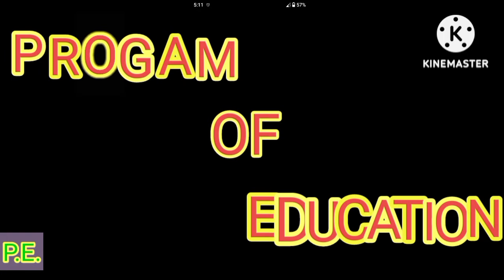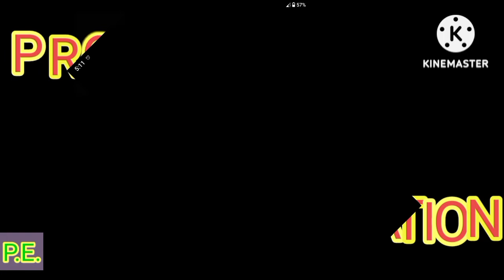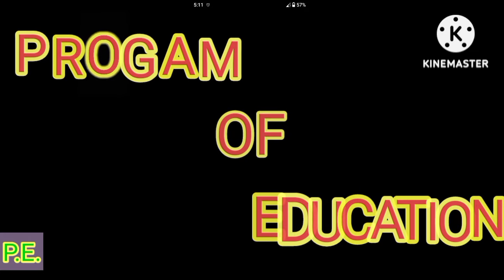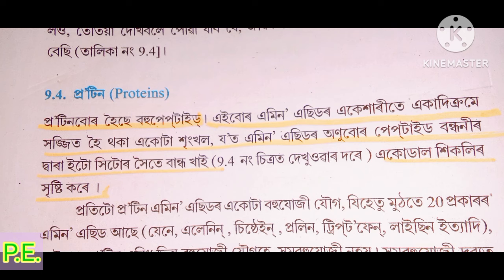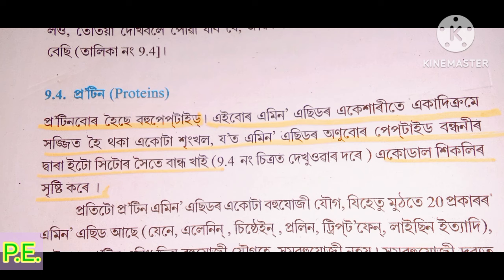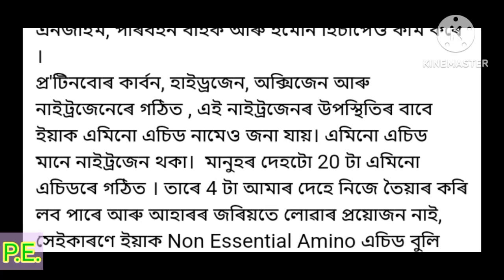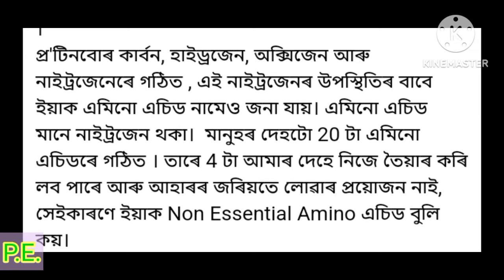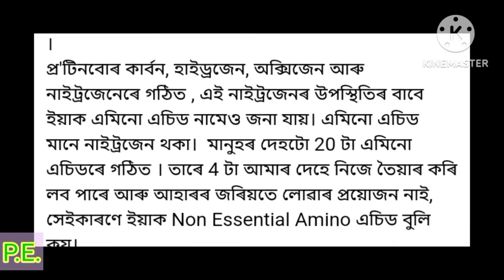MDC-Natural and physical Science ForB.A 2nd Semester For Most Inp Questions Answer for Secional Exam